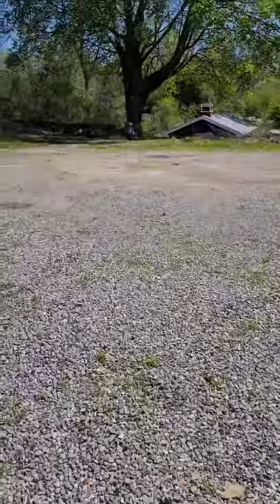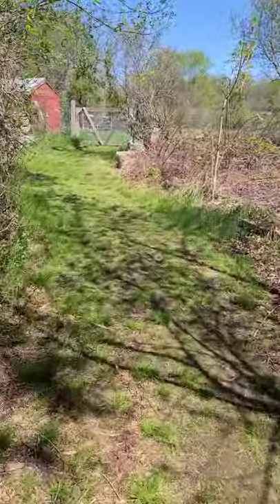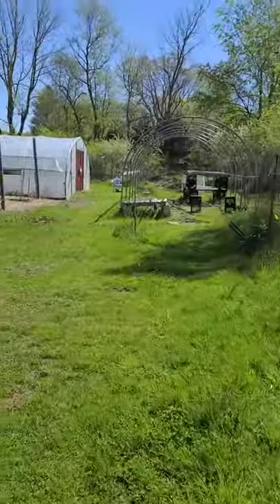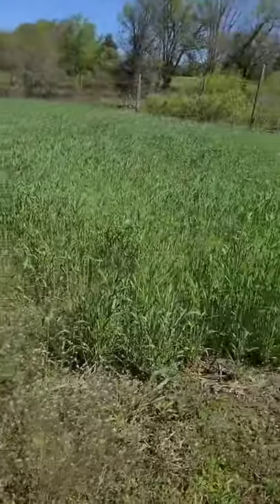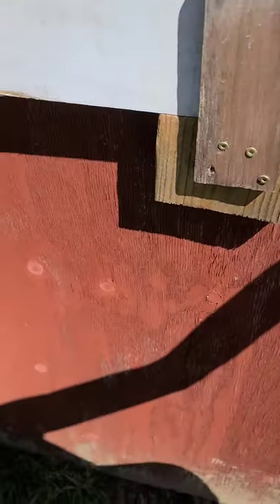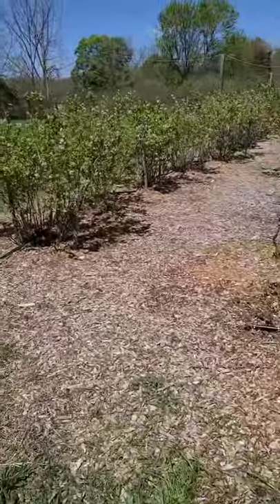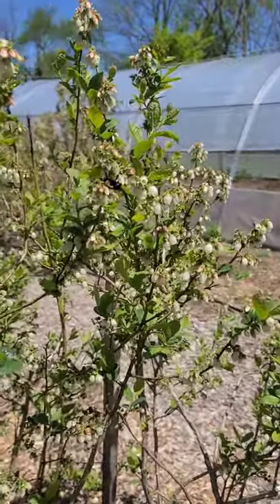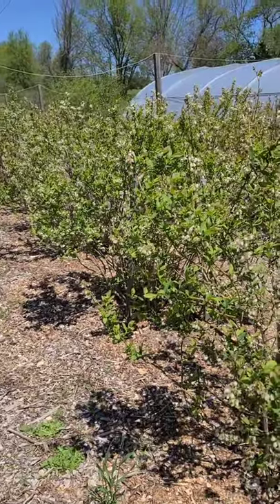Save your tomatoes from Ghastly cutworms!!!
I got a call from Steve over the weekend and he asked if perhaps we had cut worms in the greenhouse, and what we could do about it.  I told him I had a trick that could prevent them from damaging the tomatoes or any other plant and I would go up there and take care of it. How this works is that a cut worm will go up to a stem which is nice and soft and succulent, a wraps itself around and then proceeds to chew away, whilst innocently wrecking havoc on your precious, carefully selected, heirlooms.
By putting a toothpick, yes just a simple toothpick, on each side of the stem, the cut worm goes up to the stem, feels the toothpick and knows it's a hard wood and not something that it wants to eat; so it goes on its merry way.
 Ultimately, I came to the conclusion that it was actually the support strings breaking the tomato stems, but I still put the toothpicks in, in case cut worms decided to show up, because the weirdest things happen at the weirdest times.